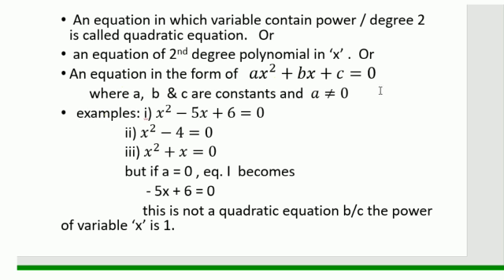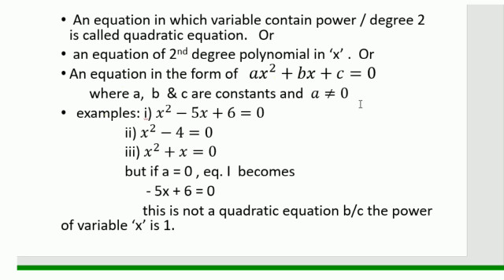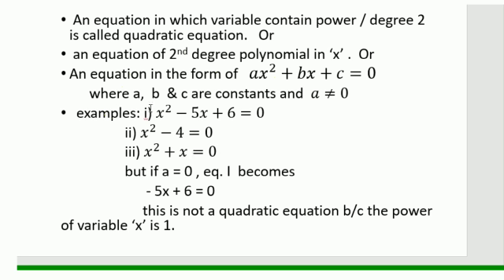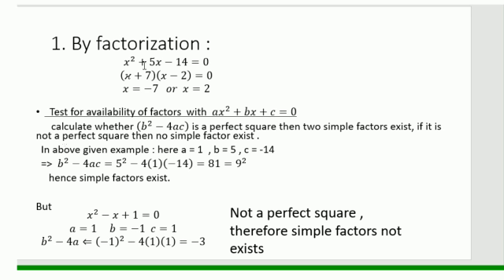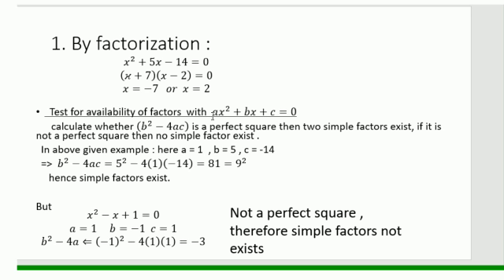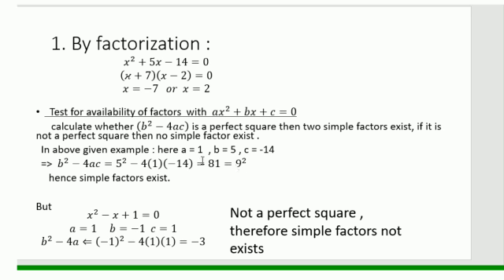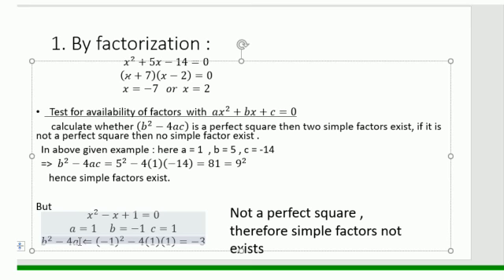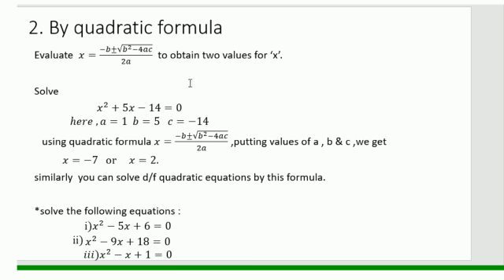XI Mathematics Quadratic Equation by Shankar lal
Lecturer Shankar lala from Degree College Mirpur Mathelo